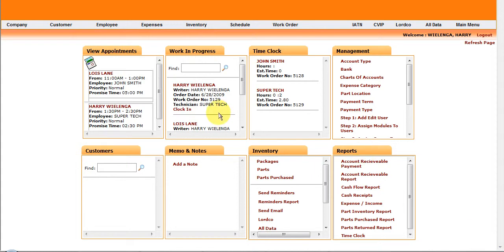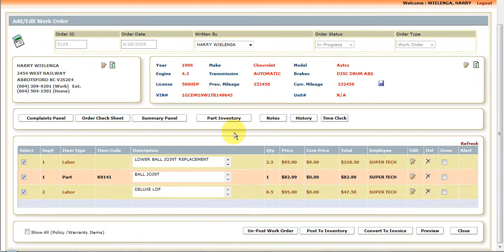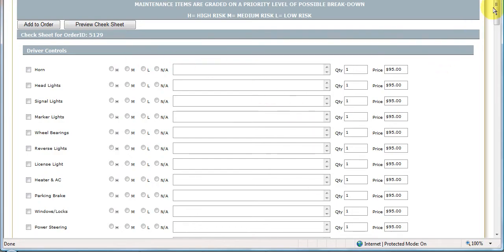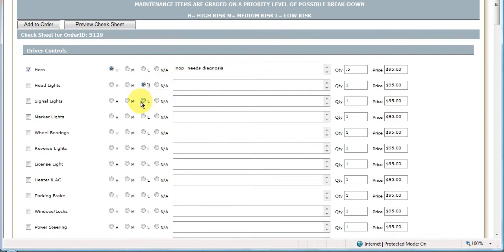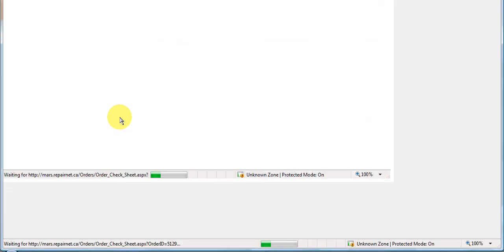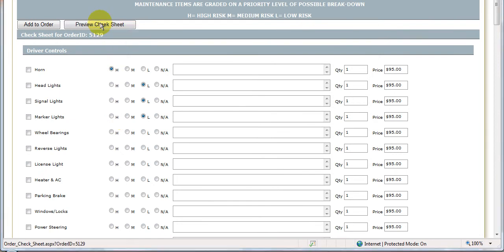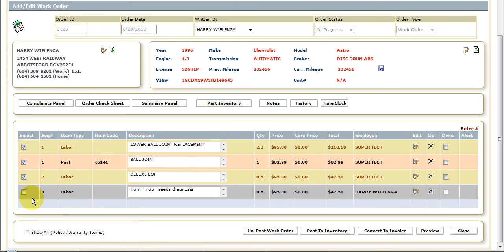Check Sheet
This tutorial shows you how to use the check sheet. We show you how to fill out an electronic check sheet that automatically adds defective and recommended items to the open work order. The check sheet can also be printed for the customer.